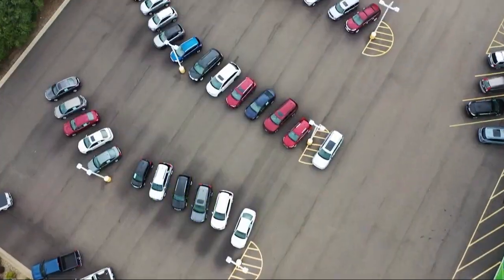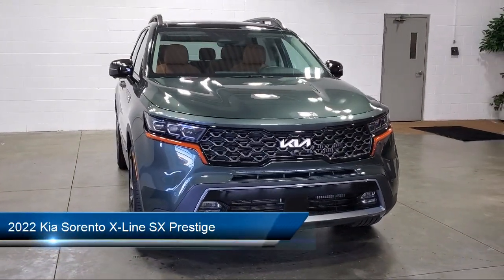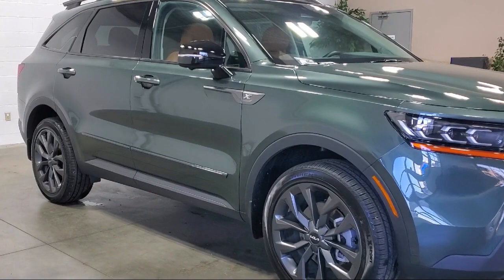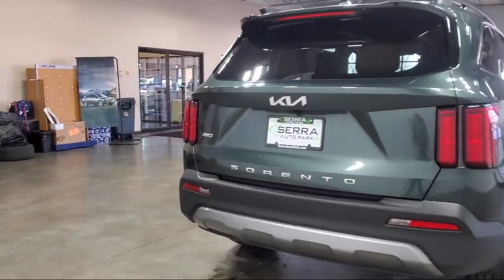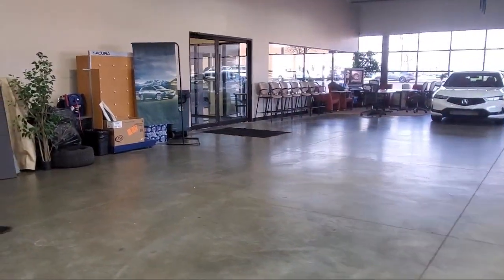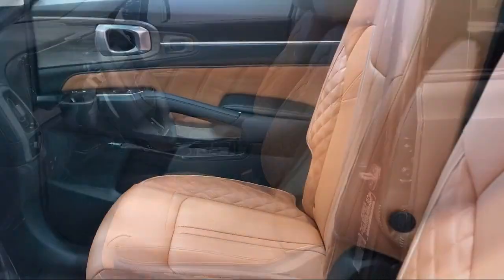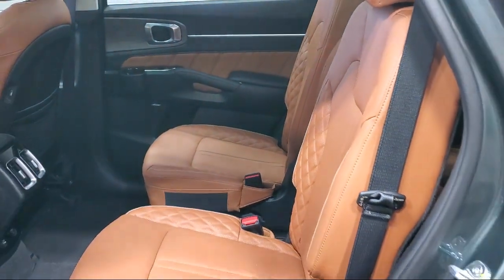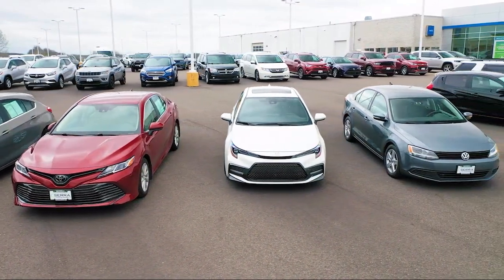2022 Kia Sorento X-Line SX Prestige Sport Utility Akron Canton Wadsworth Cuyahoga Falls Green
2022 Kia Sorento X-Line SX Prestige Sport Utility Stock Number: C51827CH Vin:5XYRKDLF0NG120374.